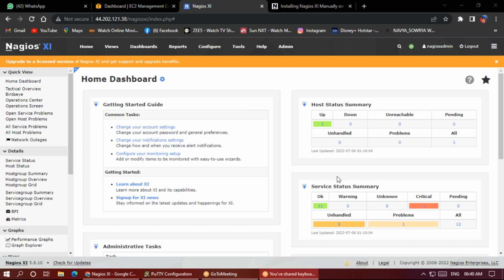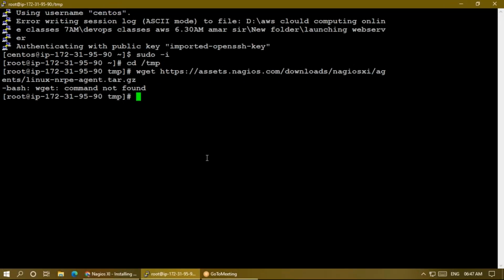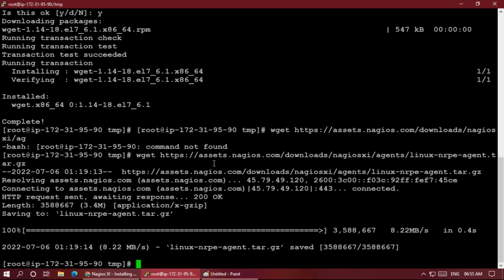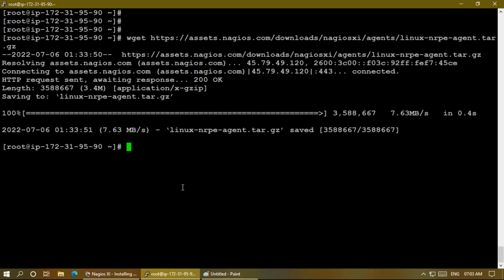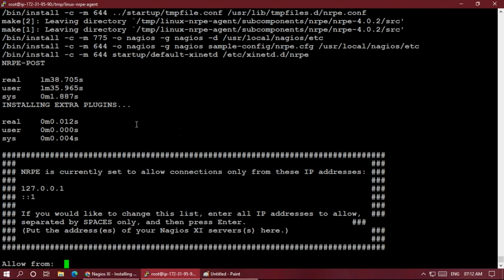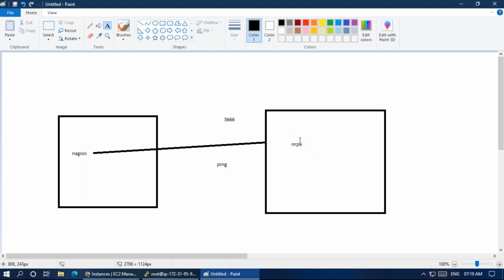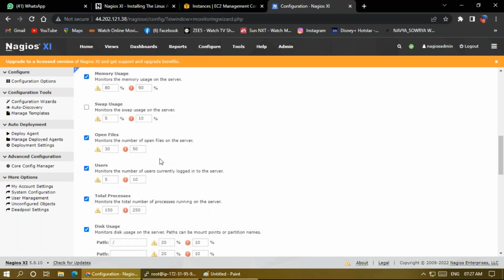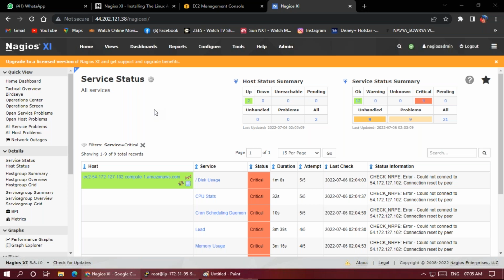nagios aws | nagios basics | nagios core installation on windows | nagios devops tool | nagios basic